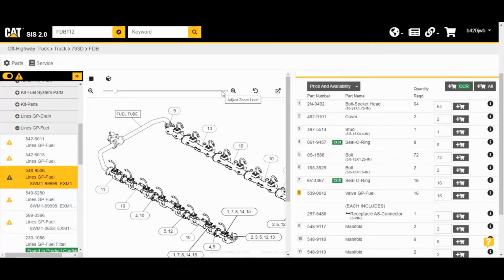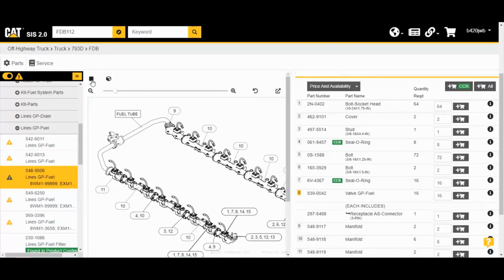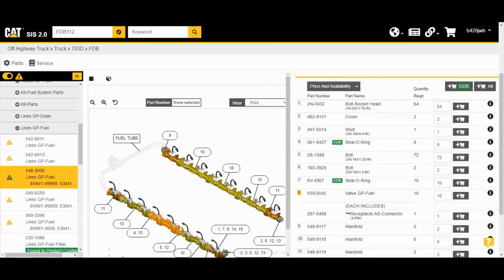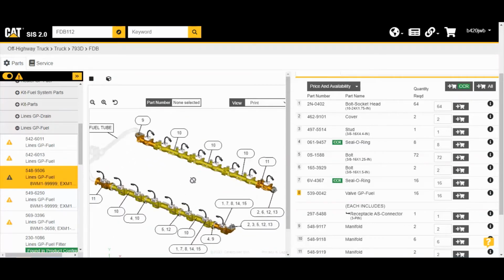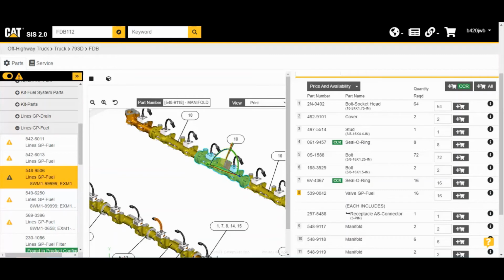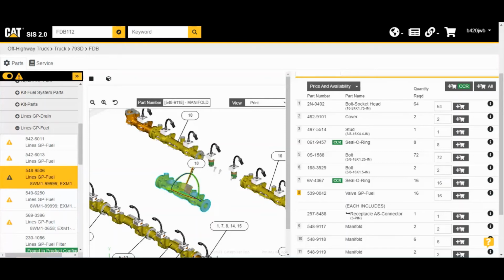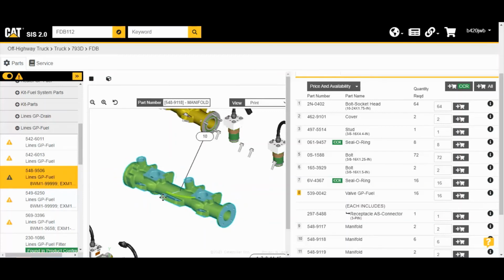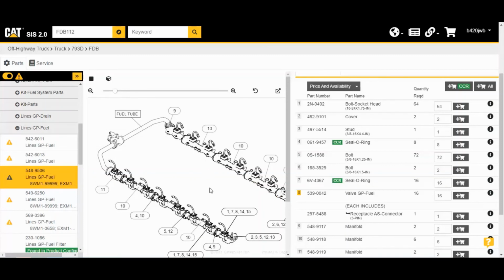3D Parts Consist Graphics